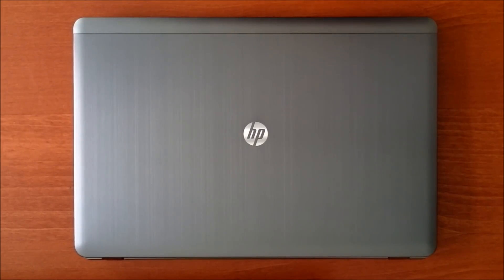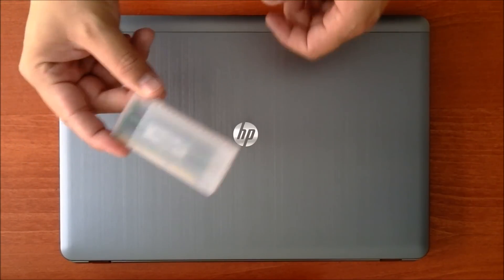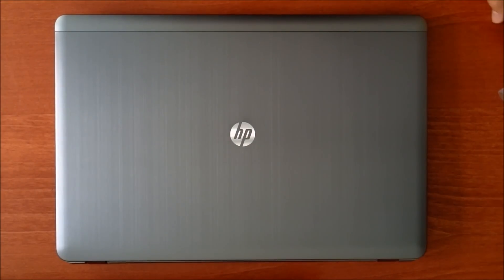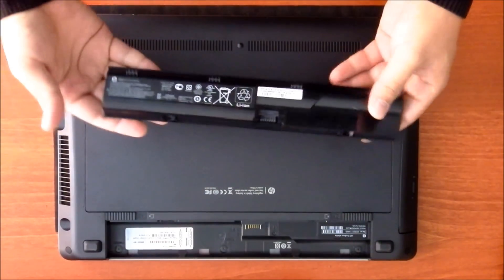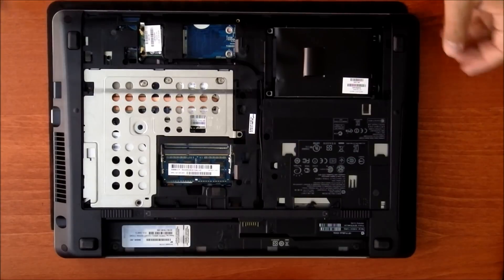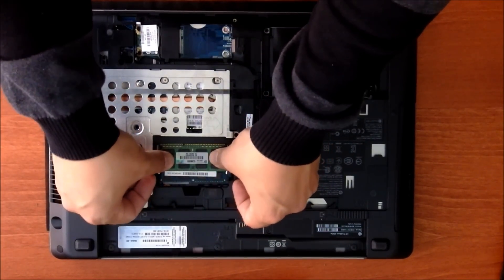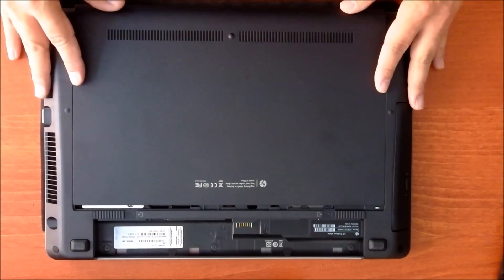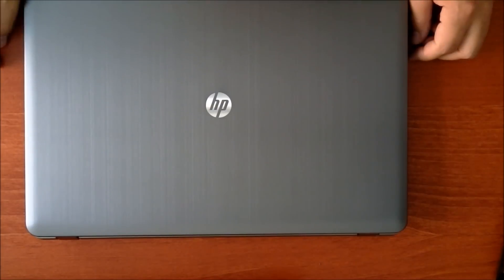HowTo ad extra memory to an HP ProBook 4540s Notebook PC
NOTE: there might be problems using 16GB of RAM on this hardware, the system don't seems to handle the memory that good and it might slow the system down.